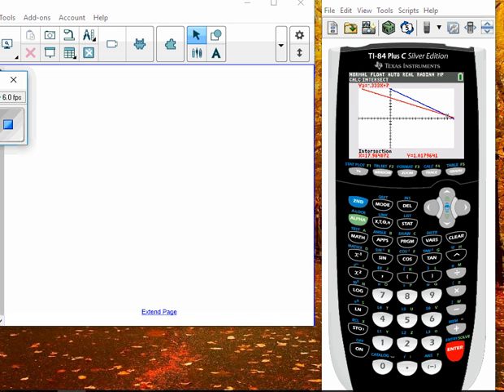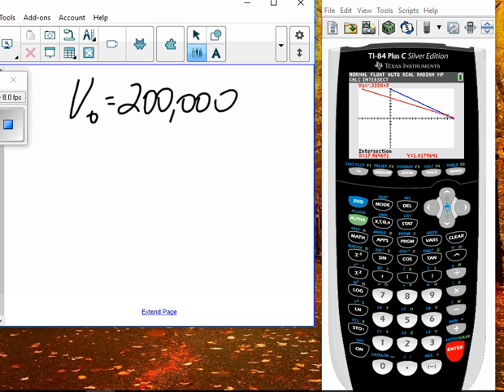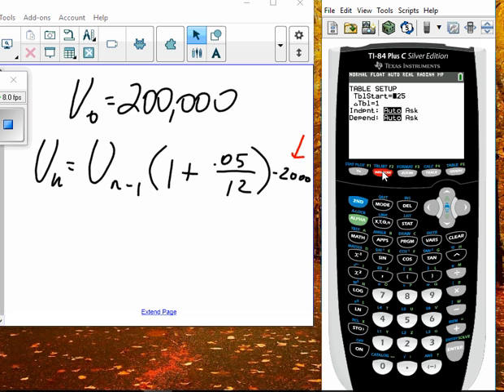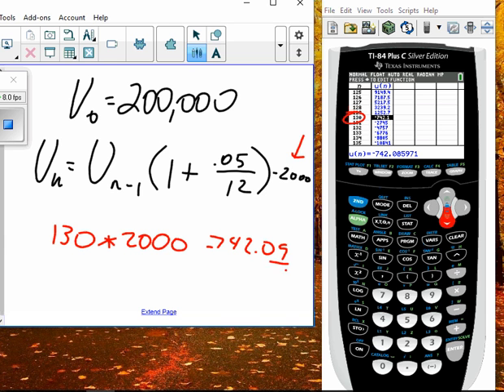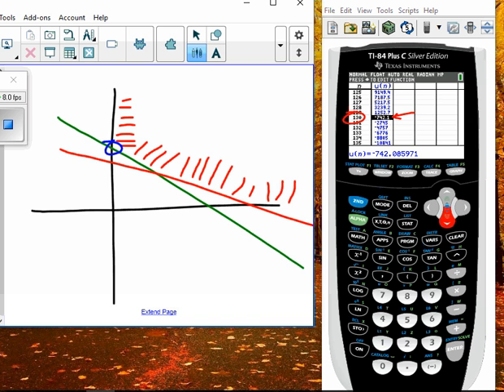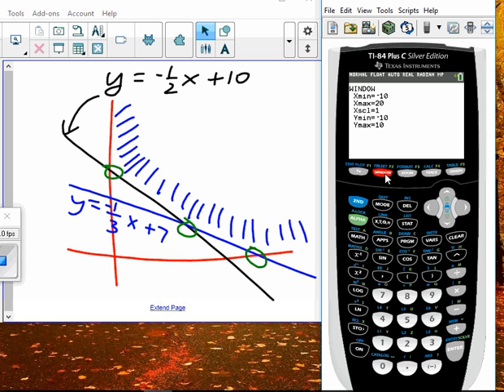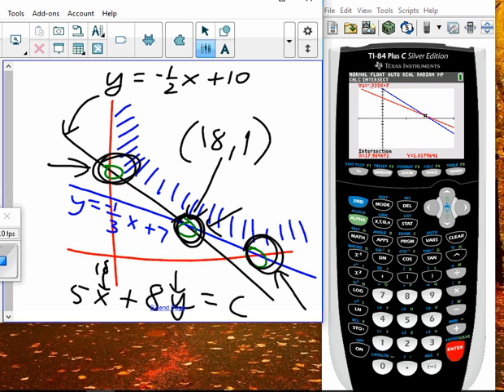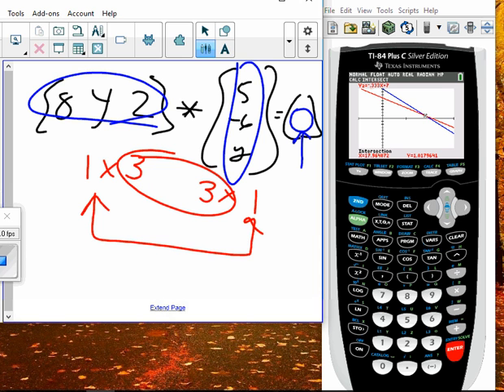June04 Review for the Sem 2 final last day questions in hour 4